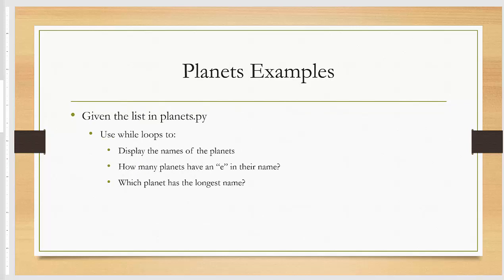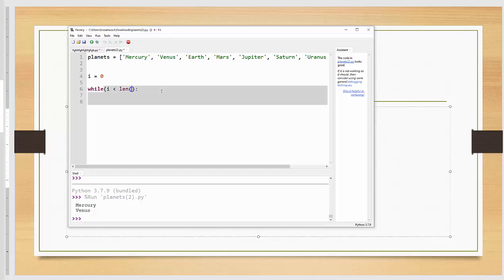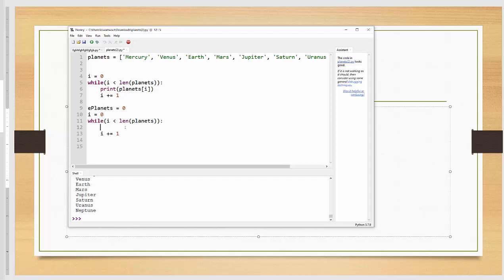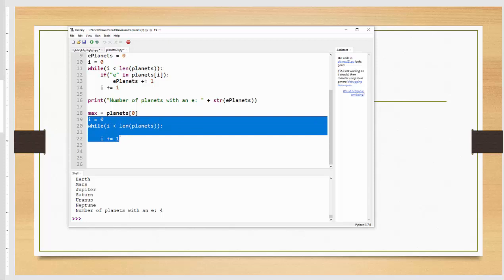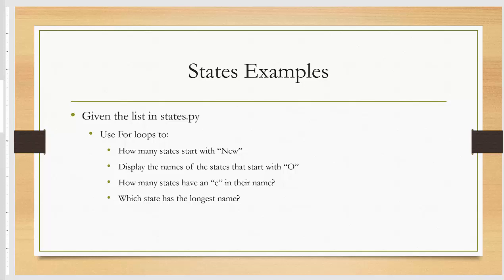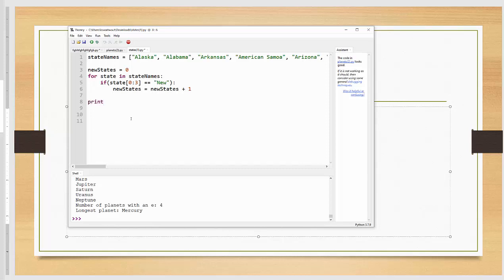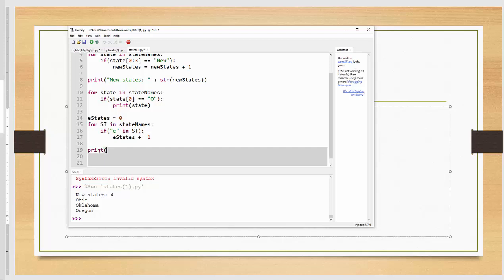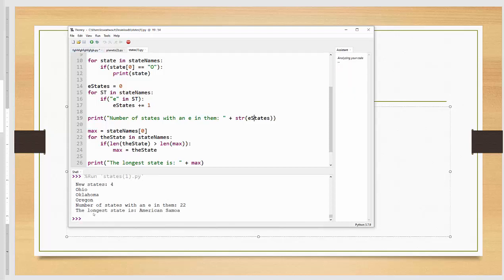Loops N Lists Pt II